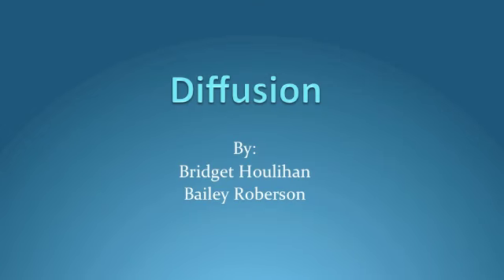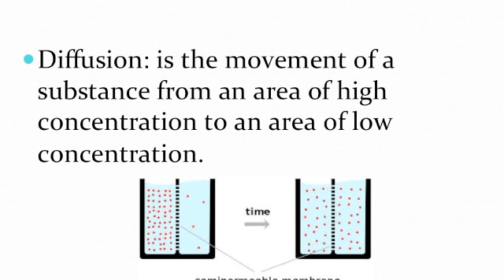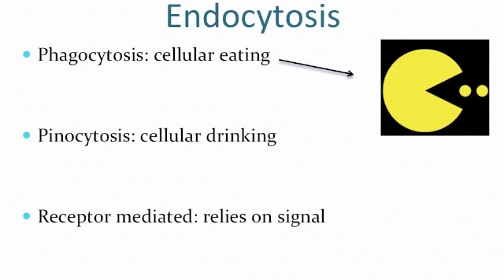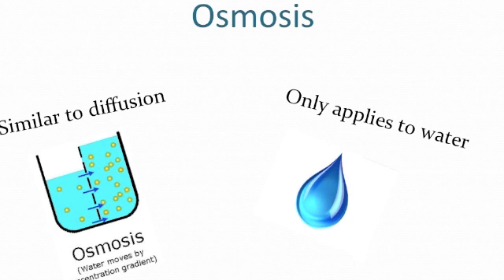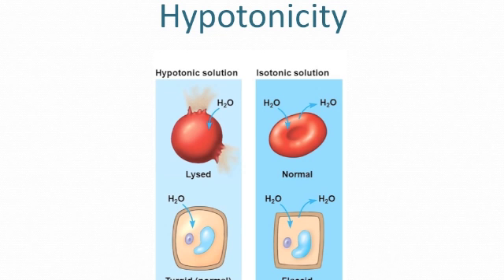Diffusion AP Bio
By: Bridget Houlihan and Bailey Roberson